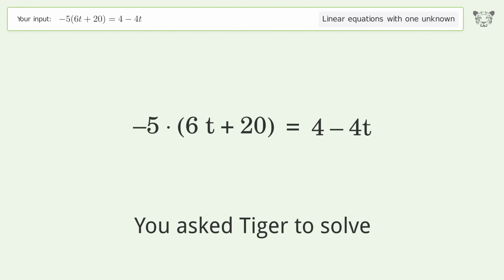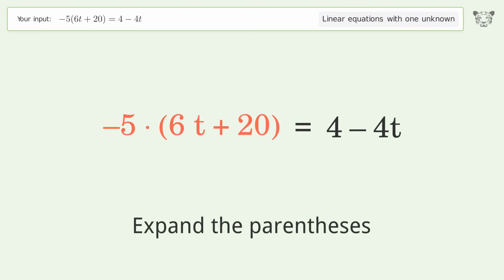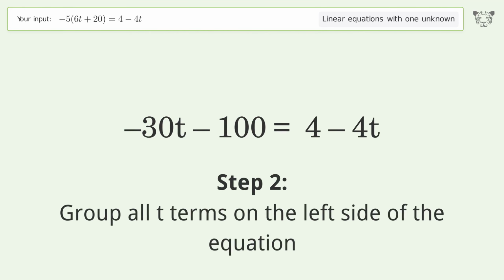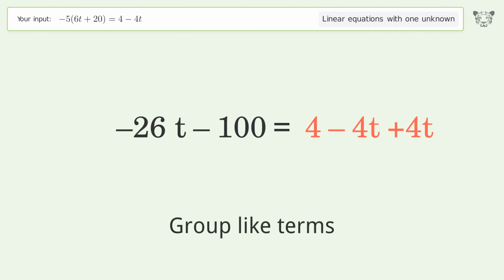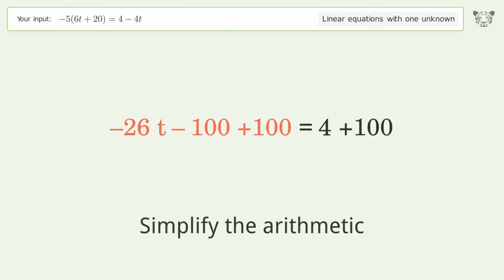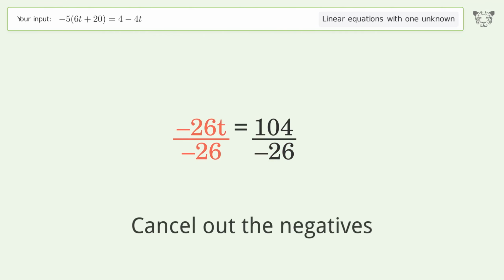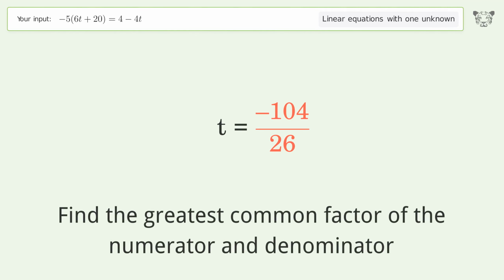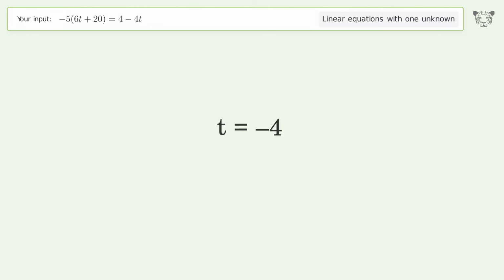Linear equation with one unknown: Solve -5(6t+20)=4-4t step-by-step solution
Solving -5(6t+20)=4-4t using the linear equation with one unknown solver

for a step-by-step and more tips and tricks for dealing with linear equations with one unknown.